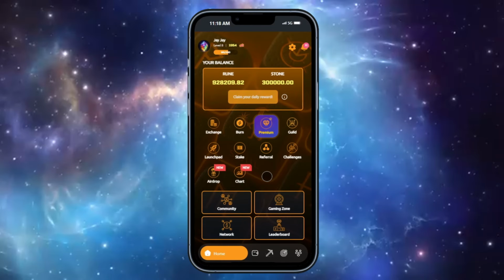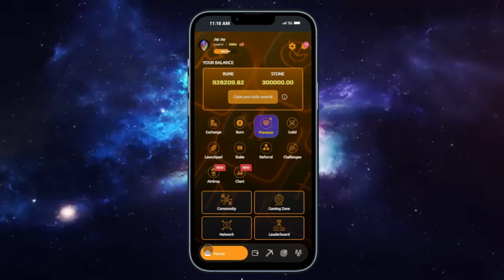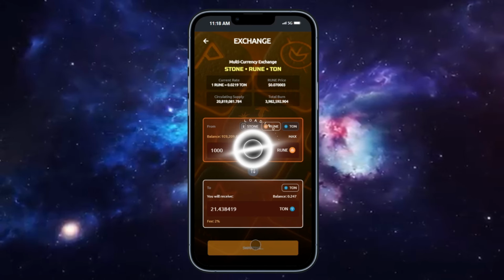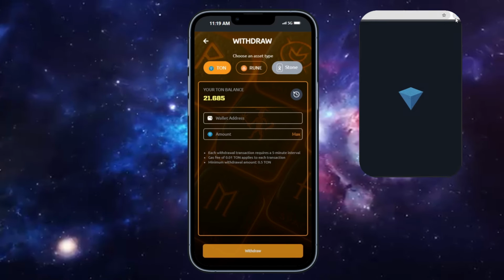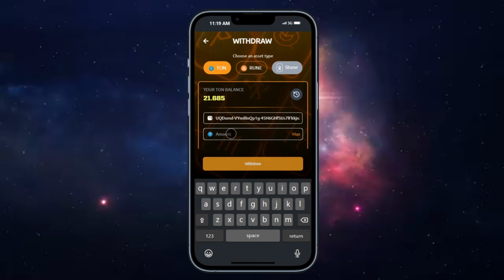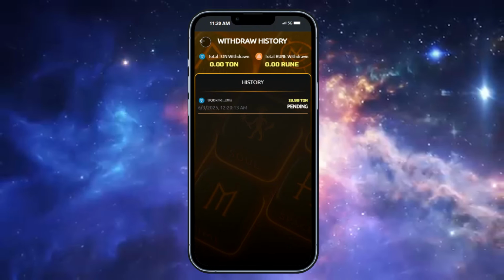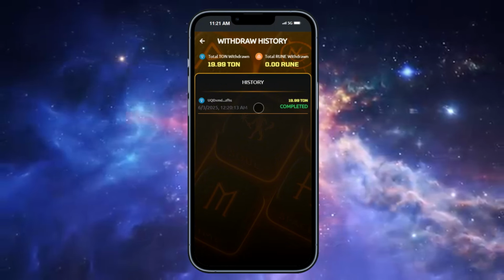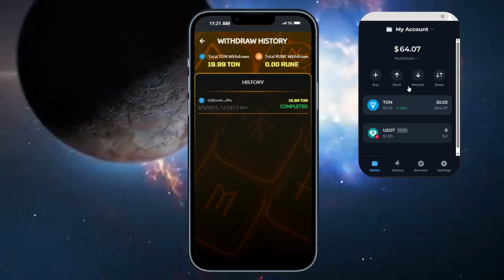How to Swap & Withdraw RUNE to TON | Runecoin Network New Feature Tutorial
Runecoin Network just launched an exciting new feature — you can now swap RUNE to TON and withdraw both RUNE and TON directly to your wallet!

In this step-by-step tutorial, I’ll show you:
✅ How to exchange RUNE for TON (and vice versa)
✅ How to withdraw TON to your wallet
✅ Live demo of the process with real balances
✅ Tips on fees and wallet setup

🔒 Fast, secure, and easy — don’t miss this essential update if you're a Runecoin user!